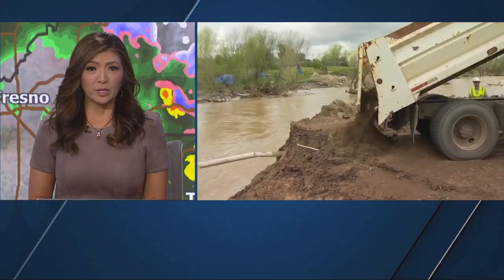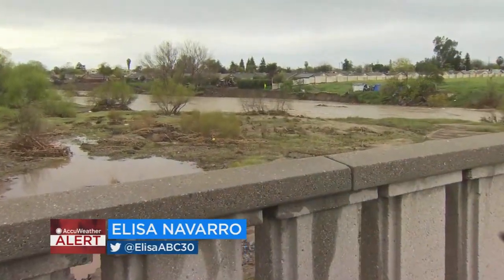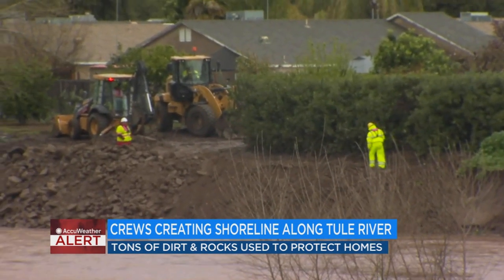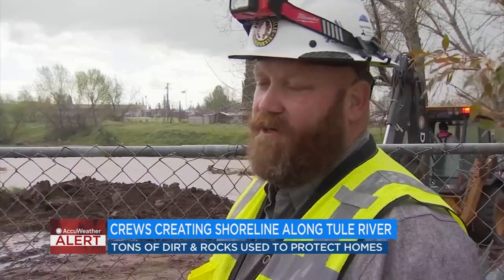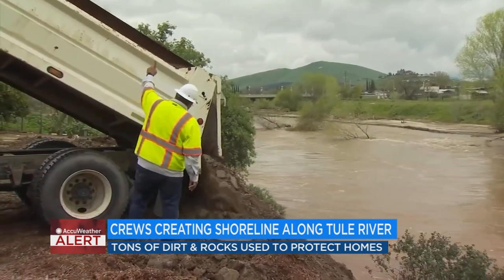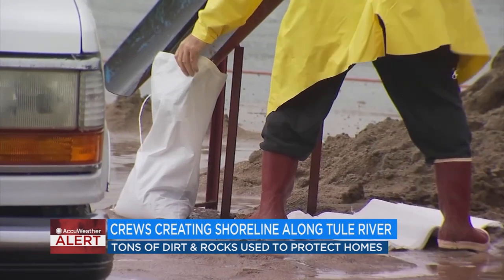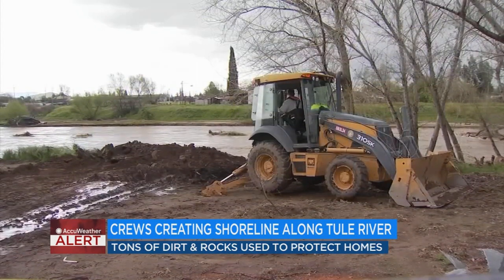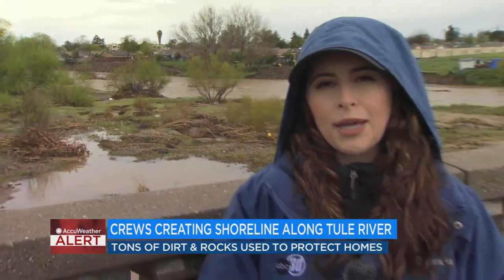Crews create shoreline along Tule River to protect homes from flooding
City crews are working to create a shoreline on a stretch of the Tule River to protect several homes from flooding in Porterville.